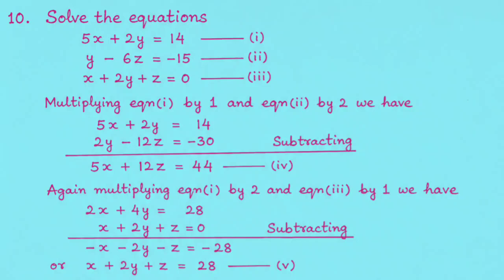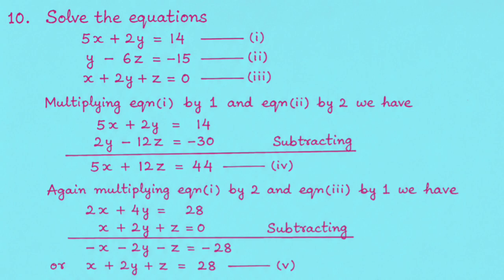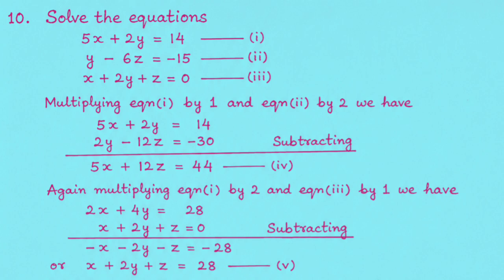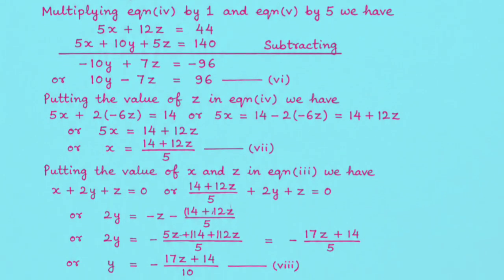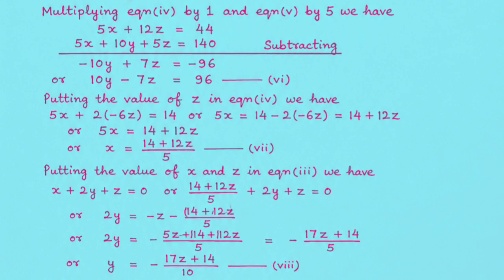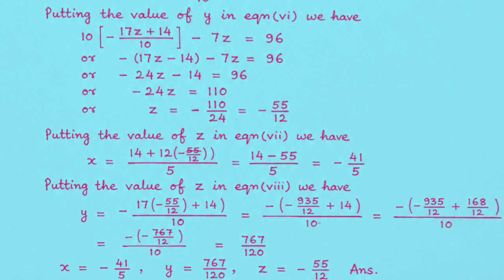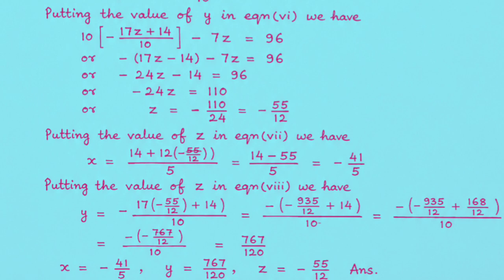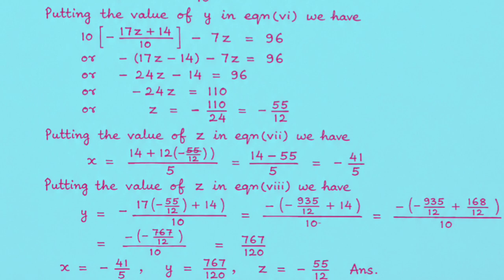Solve Equation 10 | Step by Step Algebra Problem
In this video, we solve Equation 10 step by step in a very easy way. This algebra problem is explained clearly so that students can understand it quickly. Watch till the end for full solution and concept clarity.